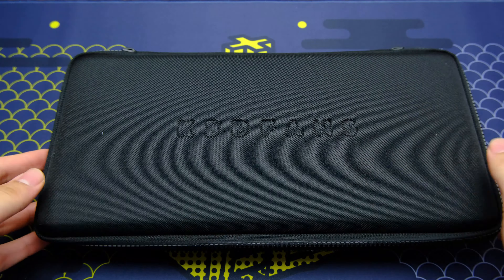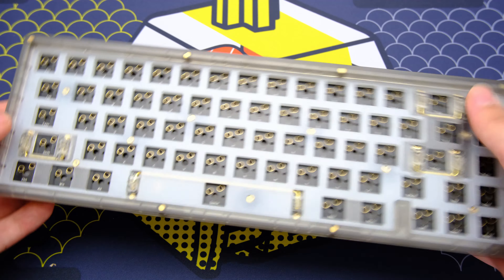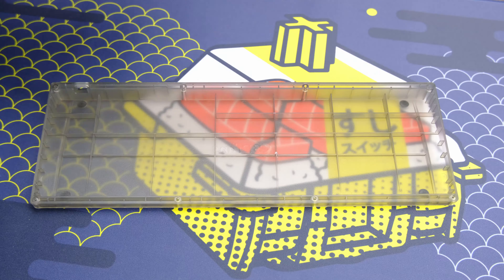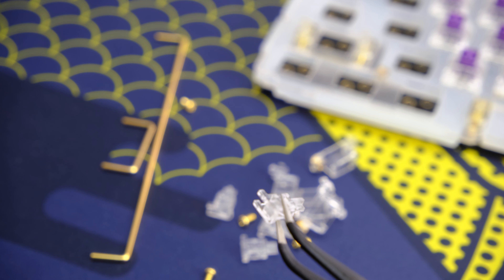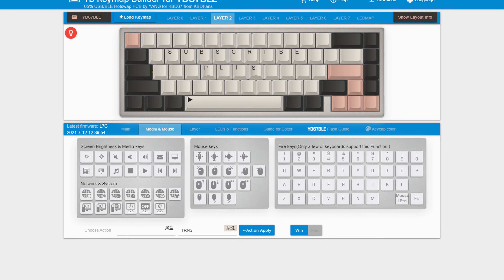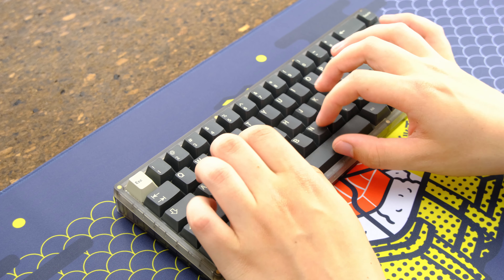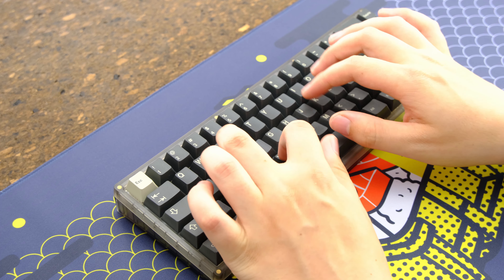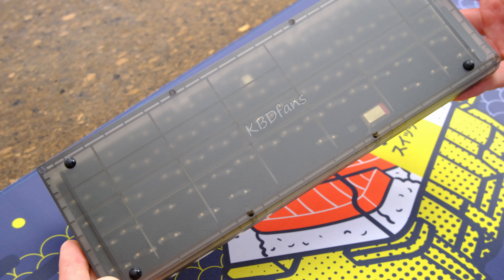My disappointment is immeasurable, and my day is ruined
In today's video, I review the KBD Fans R2 KBD67 LITE MECHANICAL KEYBOARD DIY KIT with Bluetooth and Hot Swap sockets.